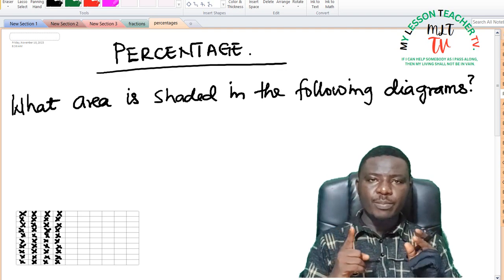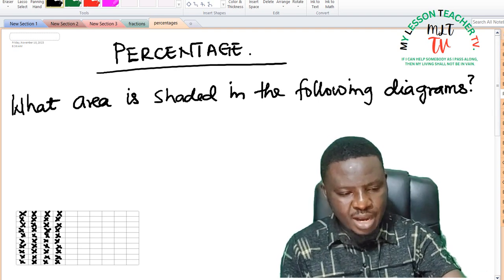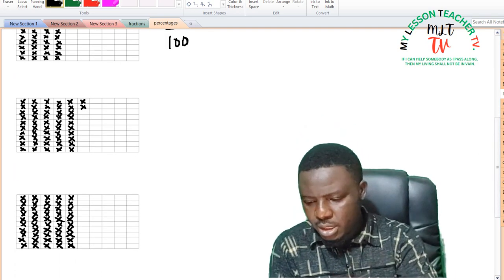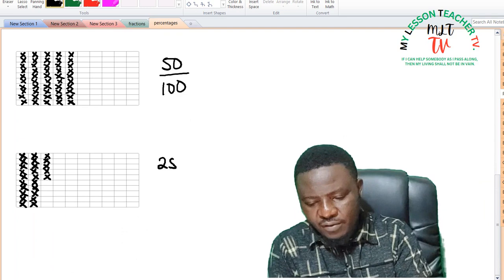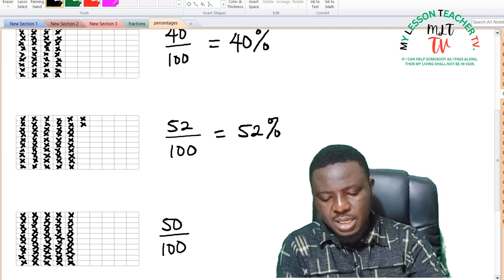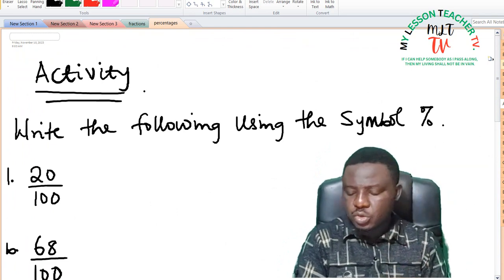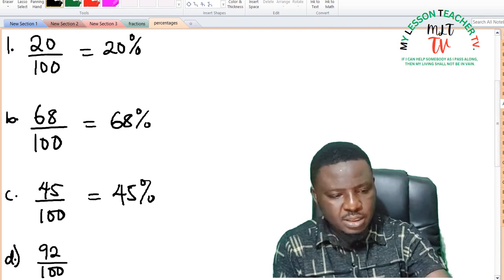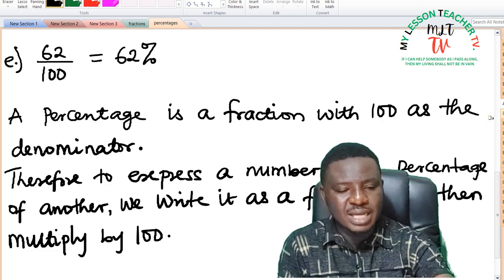Pry 5 lec203 Percentages